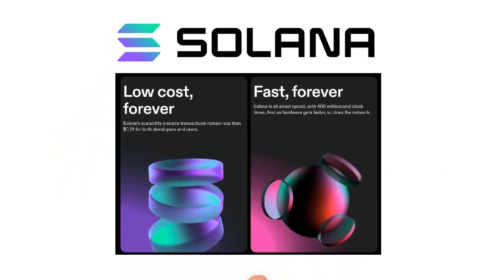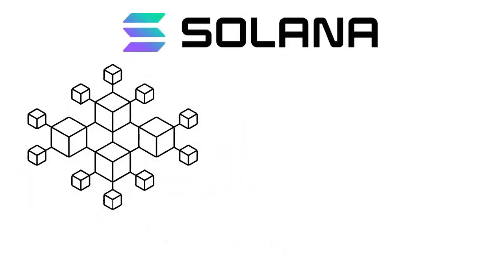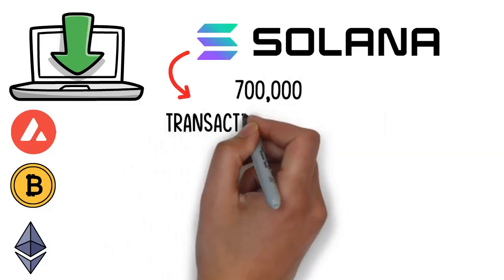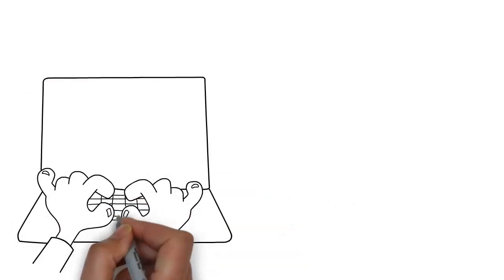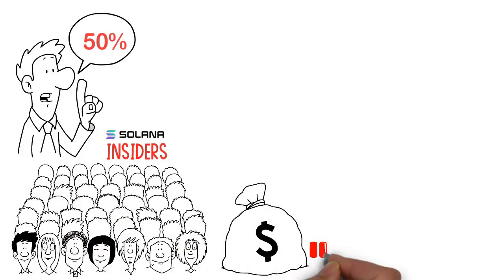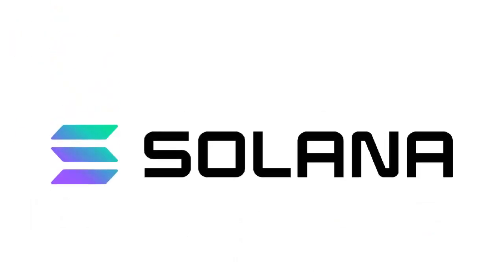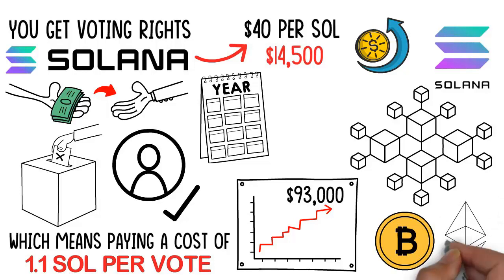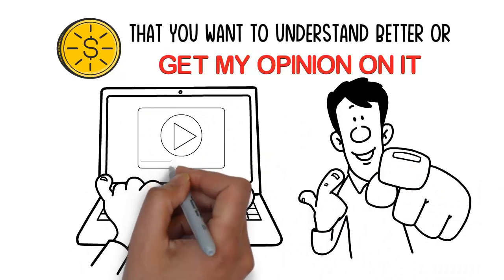What is Solana? SOL 2022 - Explained with Animations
Solana is a fast, cheap layer 1 in DeFi - and the most popular DeFi asset behind BTC and ETH. This video is to help you become a better Solana investor.